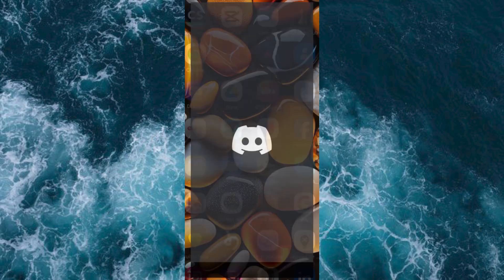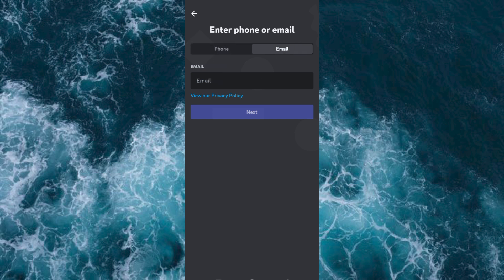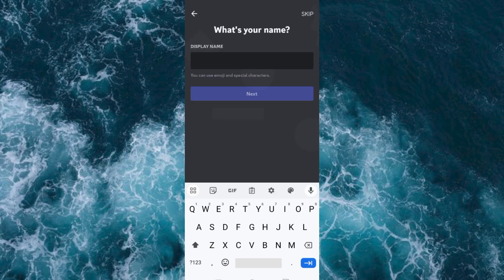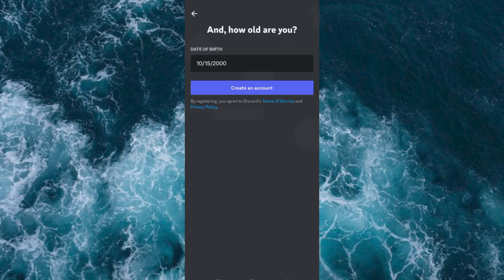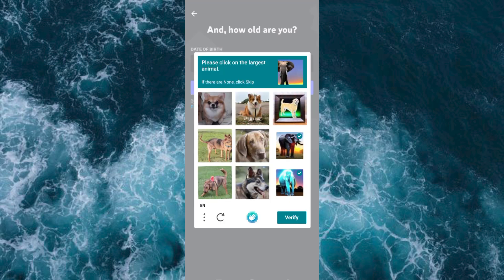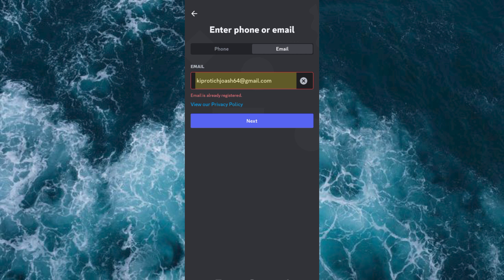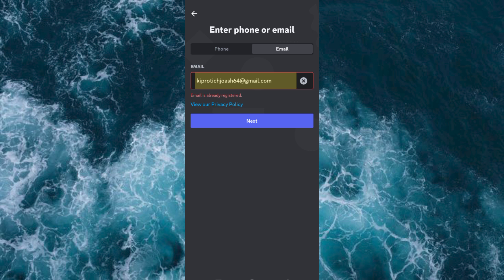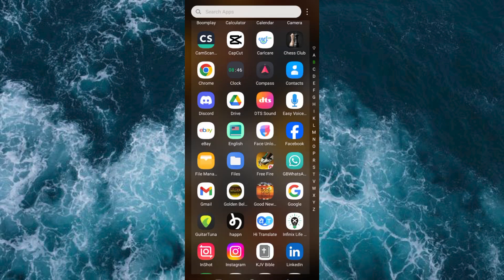How To Make Multiple Discord Accounts With The Same Email (2025) - Easy Fix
How To Make Multiple Discord Accounts With The Same Email

Struggling to use one email for multiple Discord profiles? This video shows you how to make multiple Discord accounts with the same email quickly and securely.

Default email restrictions and account limits often block community managers, gamers, and moderators. Learn how to create multiple Discord accounts same email, use Discord email alias trick, and manage Discord profiles seamlessly.

➤ how to make multiple Discord accounts with same email on desktop
➤ create second Discord account with same email Android
➤ use Discord email alias to add accounts iPhone
➤ set up extra Discord profiles with one email web
➤ make another Discord account same email without new address desktop
➤ create multiple Discord accounts using Gmail plus alias Android app
➤ add additional Discord account same email iOS
➤ manage several Discord accounts with one email on web

Applies to: Discord on Android, iOS, desktop, and web.